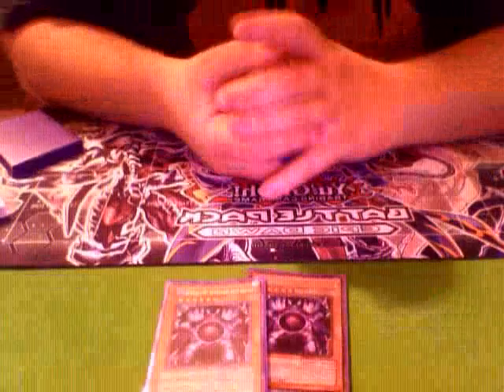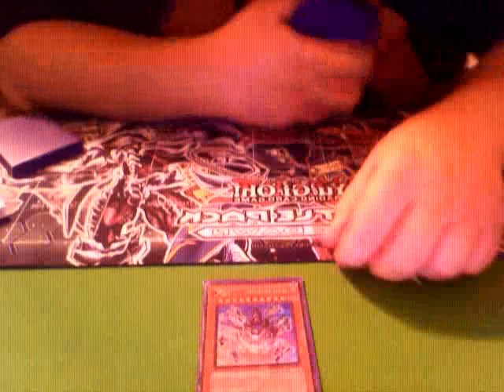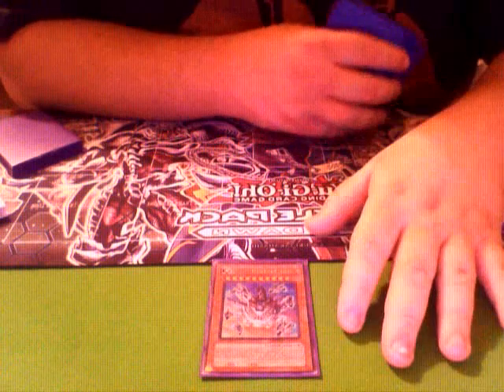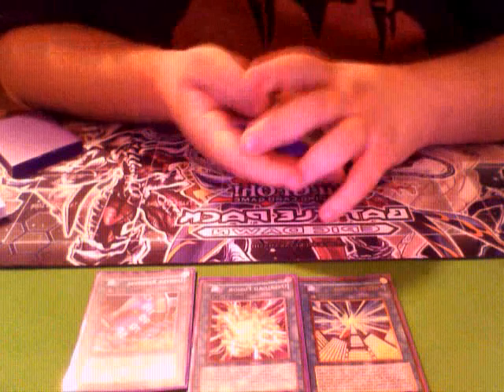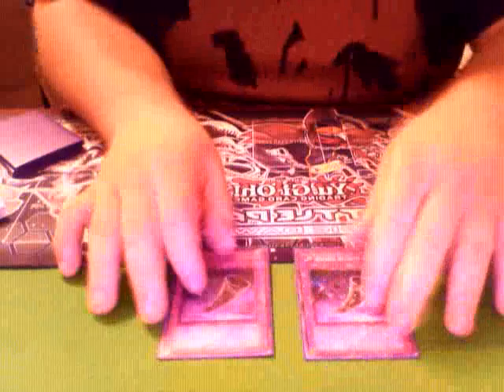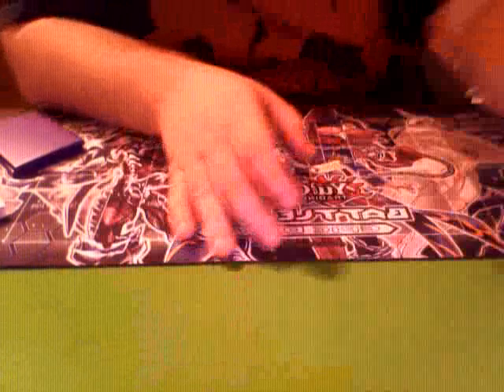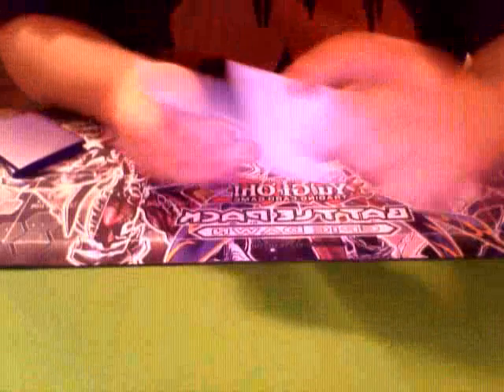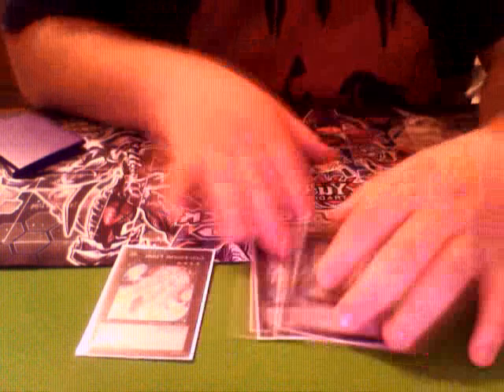Deck Profile: Chaos XYZXYZ!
P.S. sorry for the pretty bad graphics, i believe we are all going to start using a video carmera.